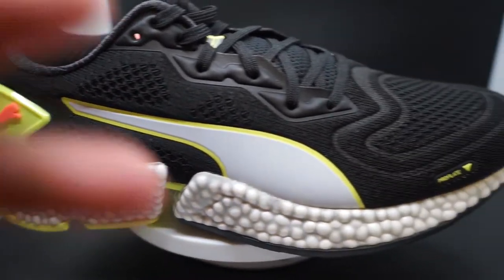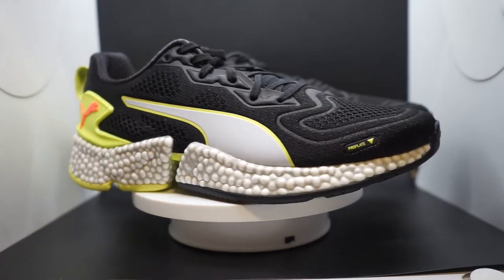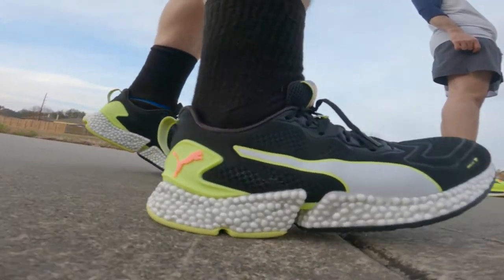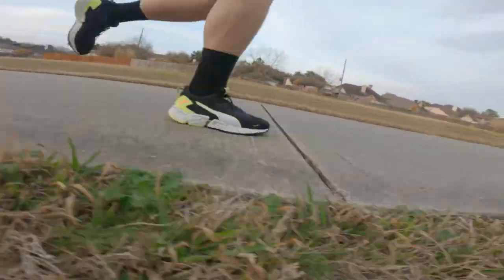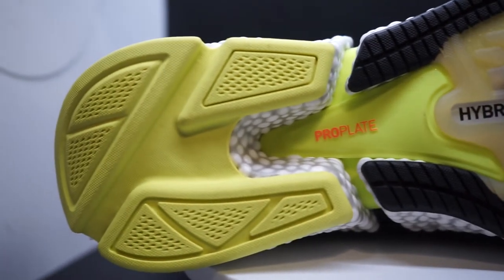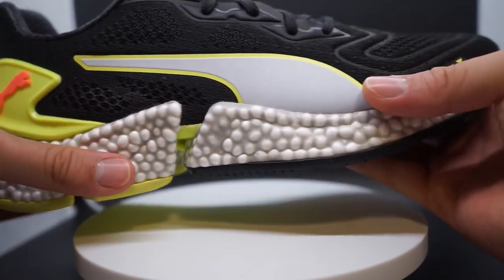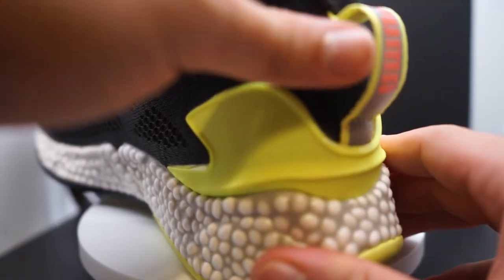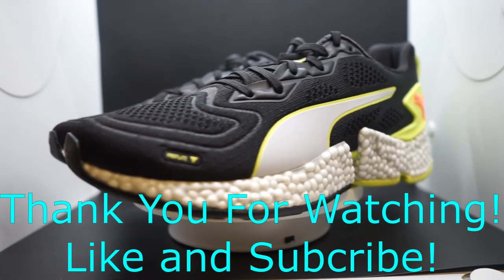Puma Speed Orbital Review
Fairy Fountain By Mikel and GameChops